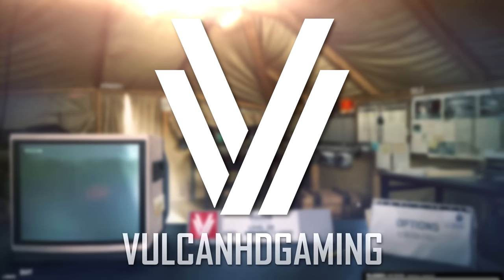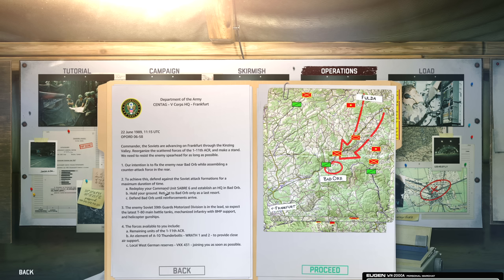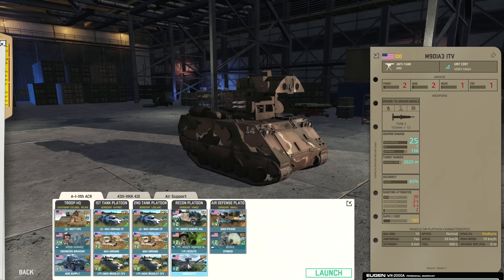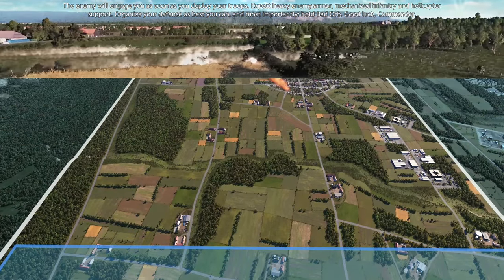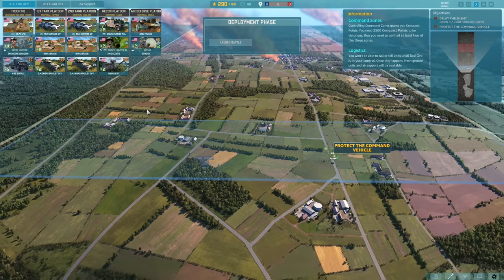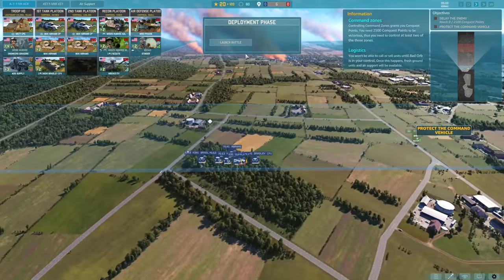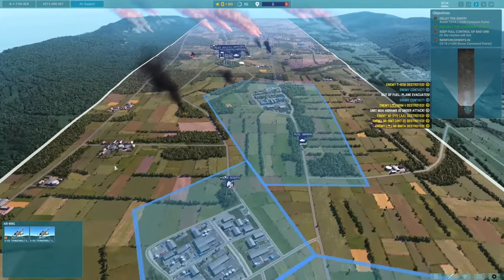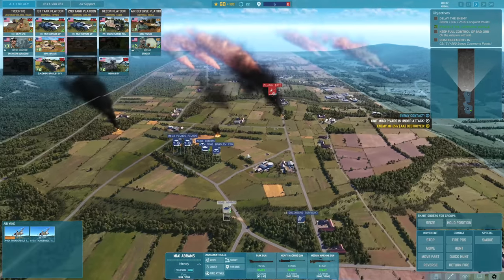The FIRST SINGLEPLAYER MISSION shows us BLACK HORSE'S LAST STAND! | WARNO Gameplay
Fulda was lost within a day. It's up to the remainder of the 11th "Black Horse" Armored Cavalry Regiment to hold the line in the face of insurmountable odds!